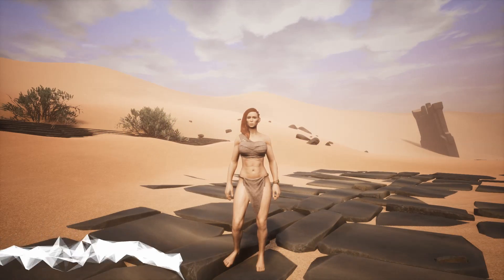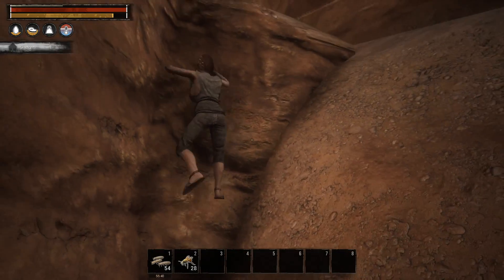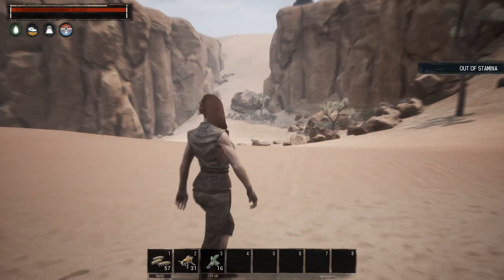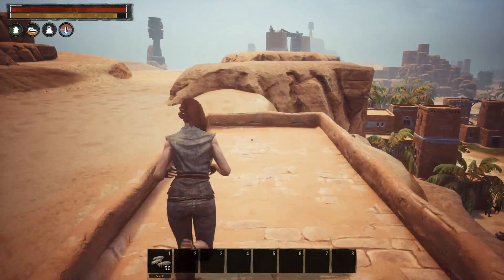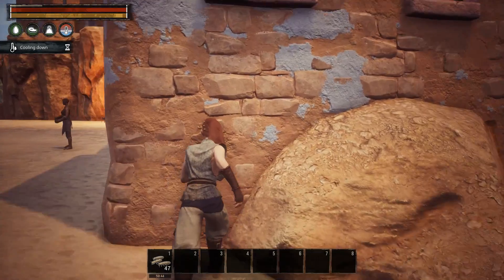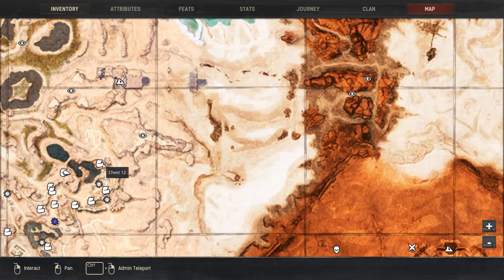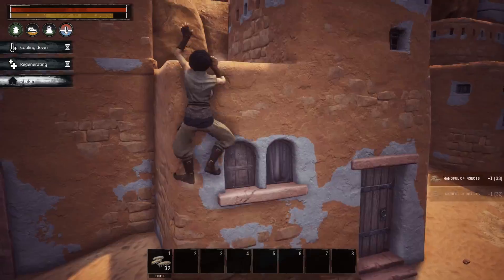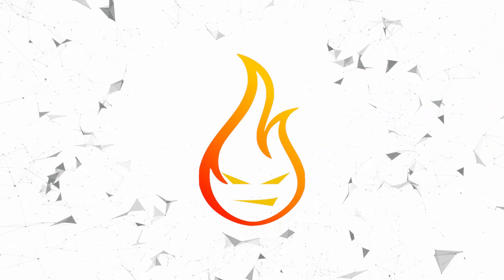Jump Start Your Early Game | Sepermeru Chest Locations In Conan Exiles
In this Conan Exiles video, we take a look at how you can get a quick jump start to your early game by farming the chest in Sepermeru. So in this video, we will not only take a look at an easy path to get to Sepermeru city at level 1. I will also show you all the chest locations.